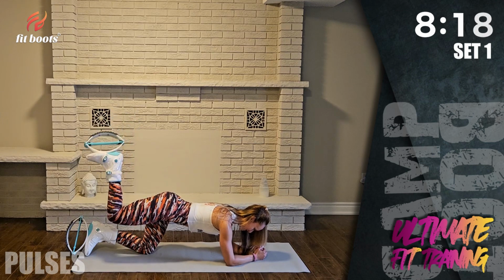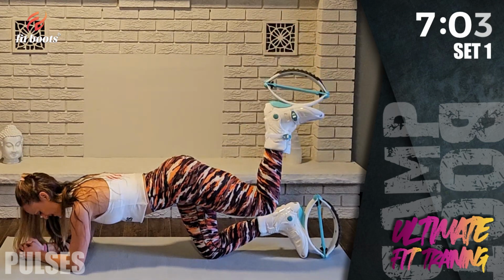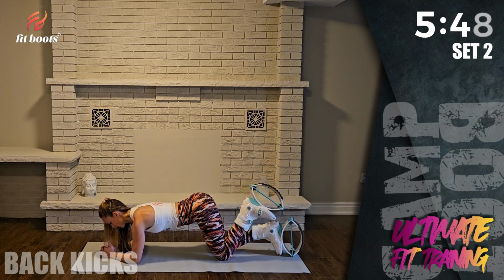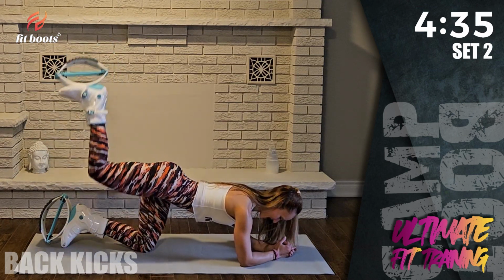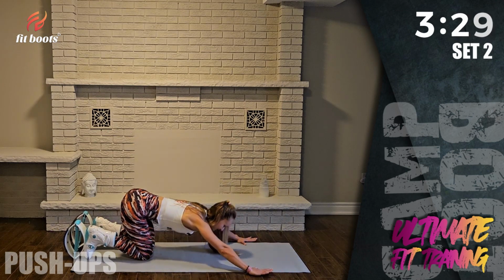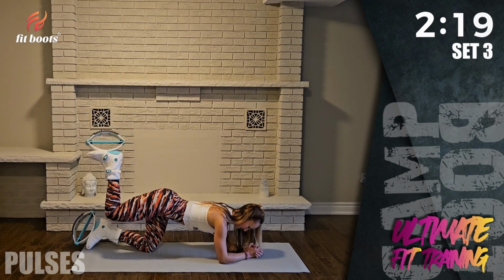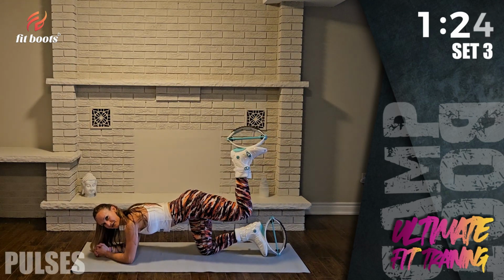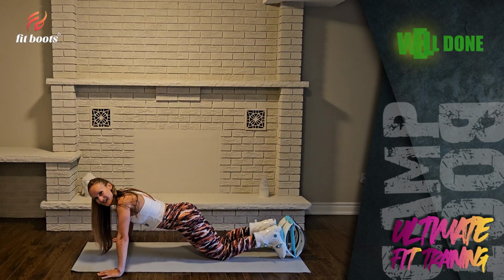Train with lily Ultimate Fit Bootcamp Circuit 3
Challenge #3: Glutes - Chest - Core
Difficulty Level: Easy
Work Time: 8:50 mins

Regular or new in fitness?  Little rythm but having a big itch to do a burning workout?

Feel a new way of training with the fitboots. This Circuit has 9 sets of exercises with very simple movements focusing on time under tension.  We spend 50 seconds for each move using progressions and major muscle zones to leave you feeling strong!

We aim for lower body, upper body & core, combining strength and cardio moves for all fitness levels.

Is quick and efficient! How we achieve all?

Hit play to find out!.

Do you know Fit Boots?